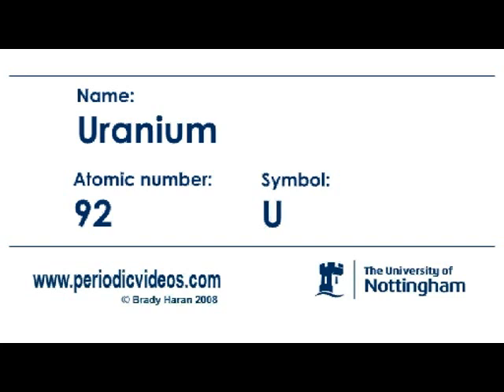Uranium (version 1) - Periodic Table of Videos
Uranium is the "bogeyman of the periodic table".